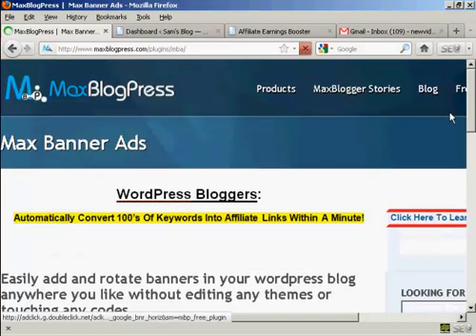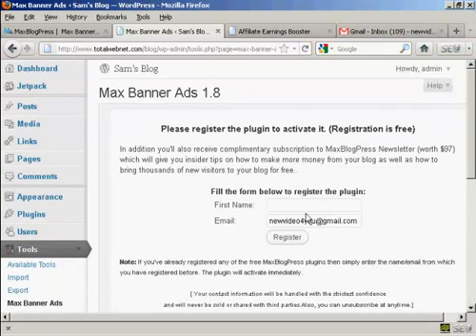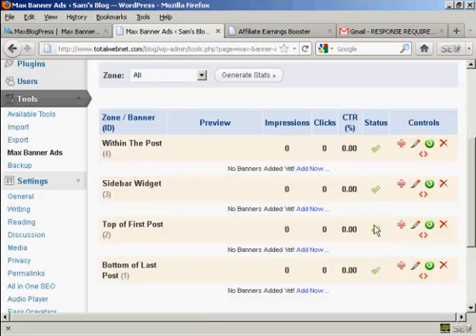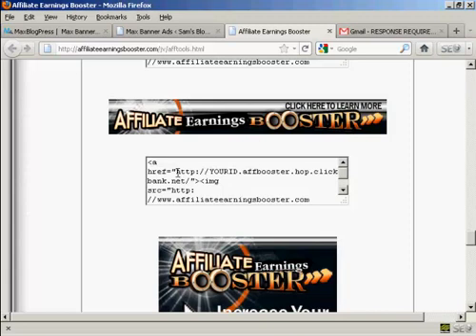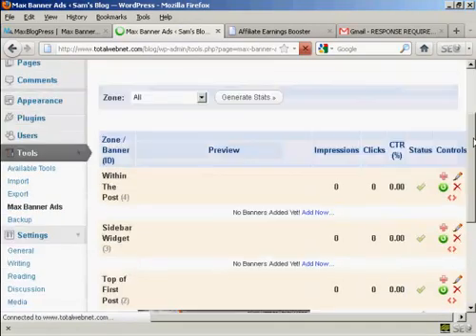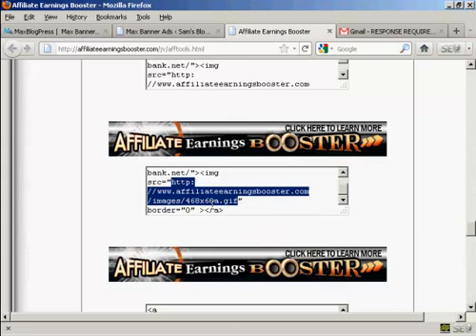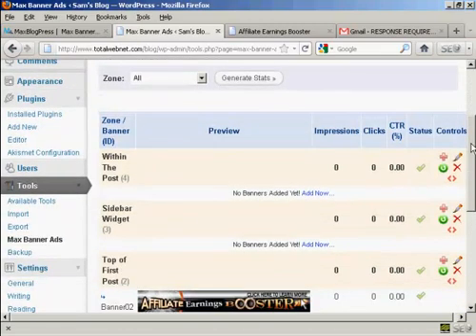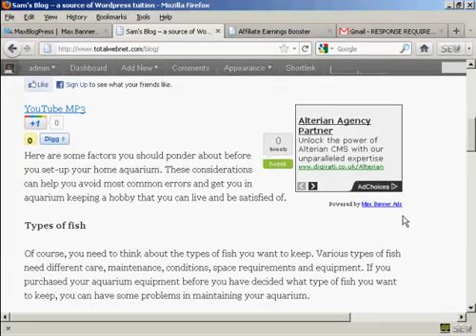Video 48 How to Manage Banner Ads